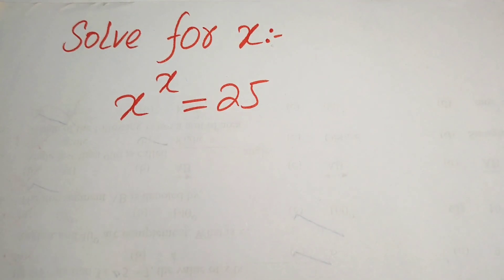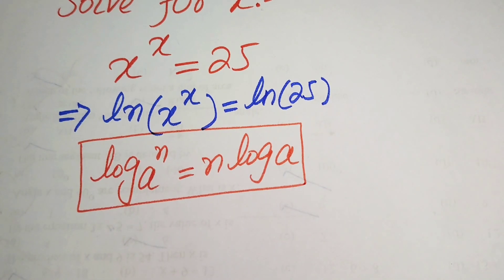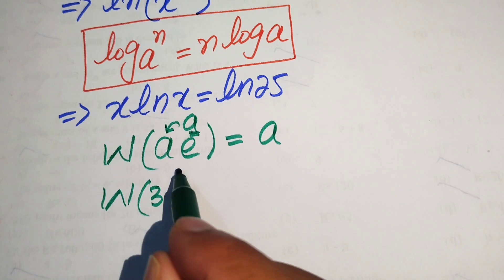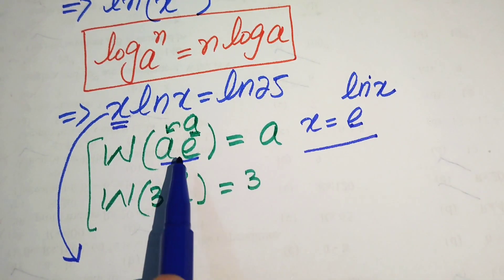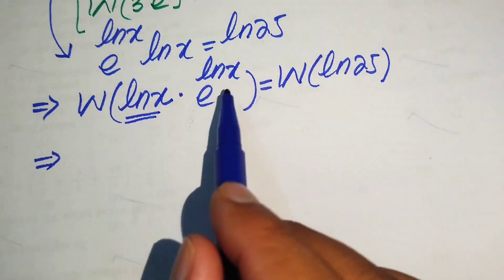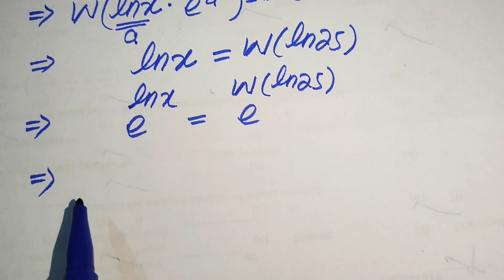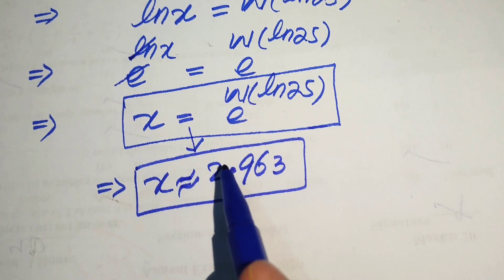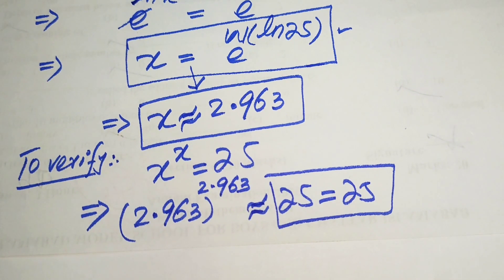Harvard University Admission Interview Tricks | 99% Failed Admission Exam | Algebra Aptitude Test